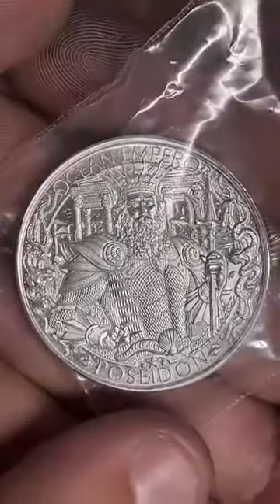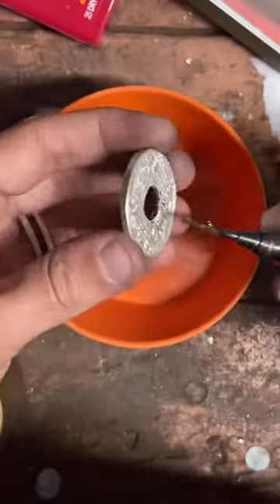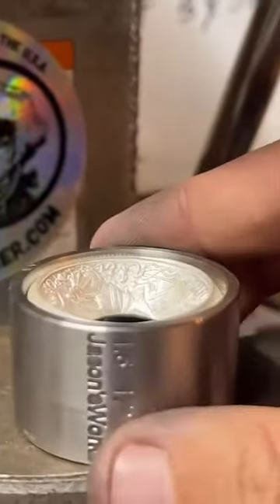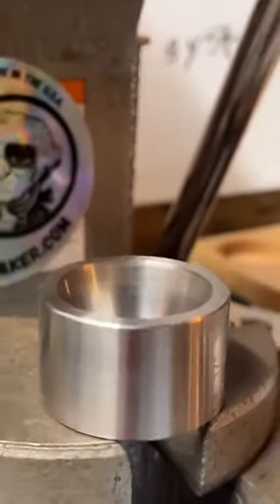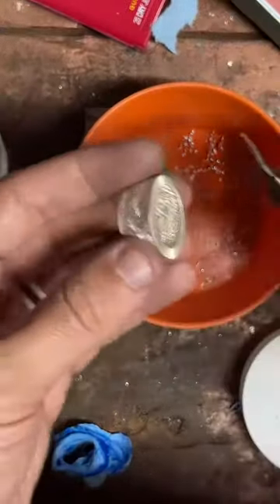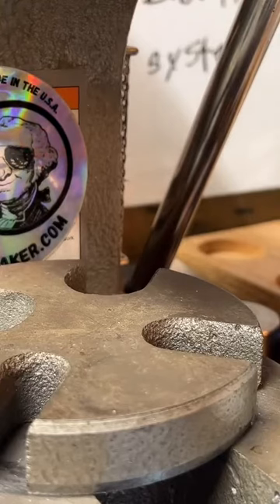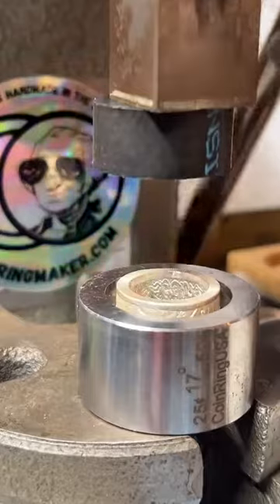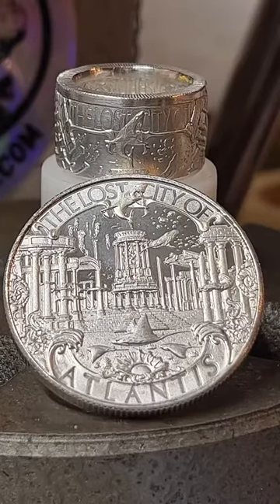Making a silver Atlantis coin ring